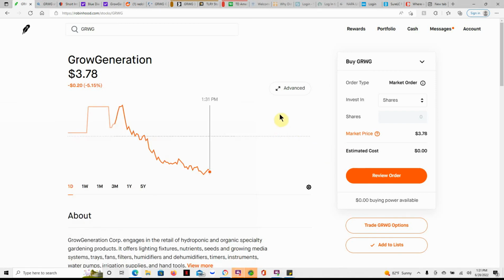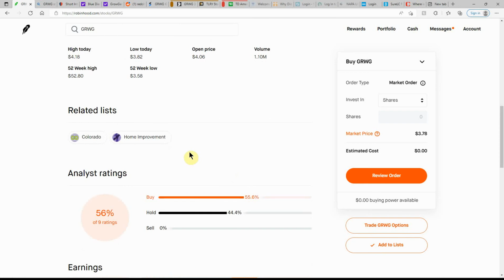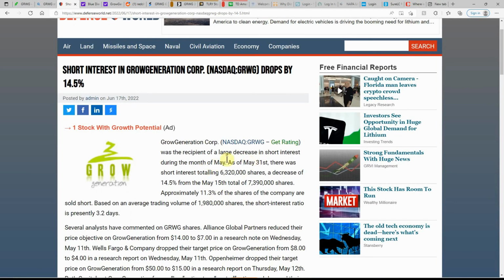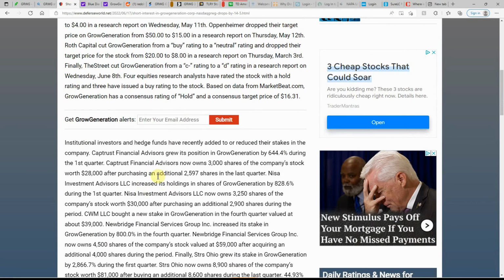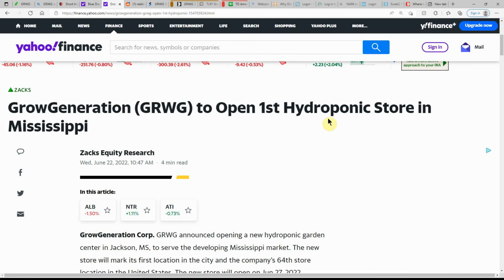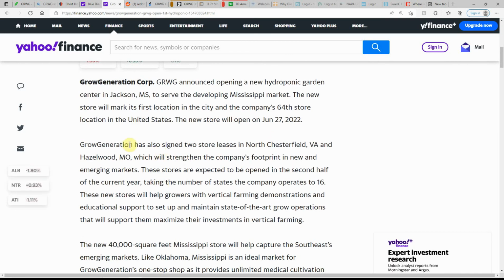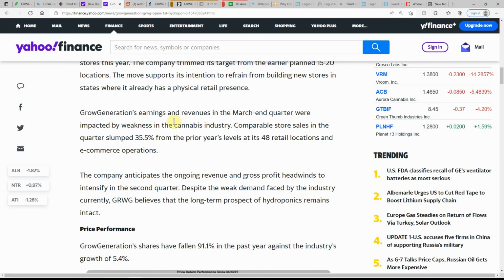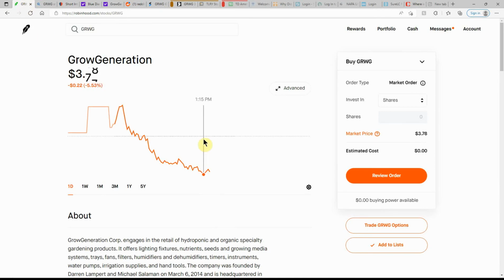Blue Diamond Ventures Inc. Launches In New Jersey with GrowGeneration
Today we are going to talk about Blue Diamond Ventures Inc. Launches In New Jersey with GrowGeneration

CHEERS!!!